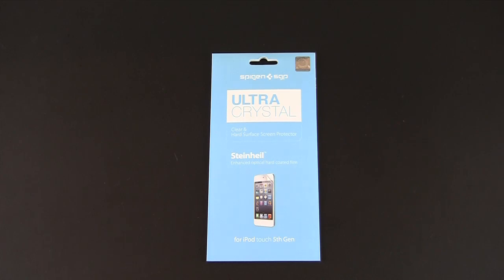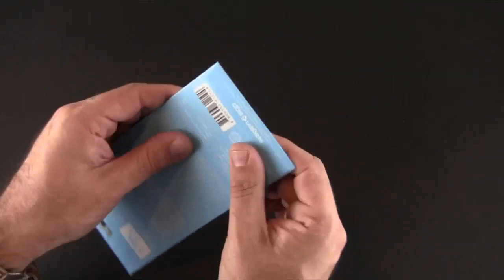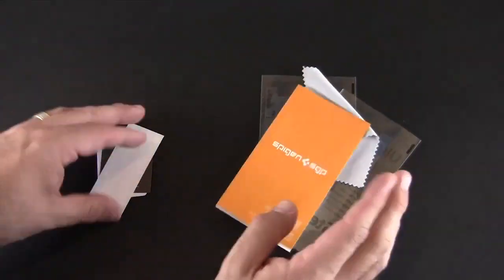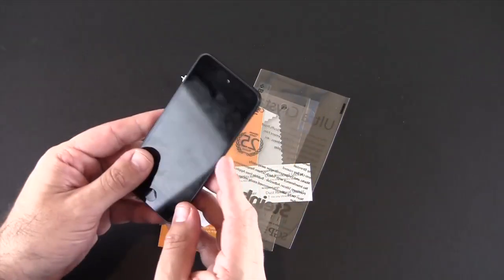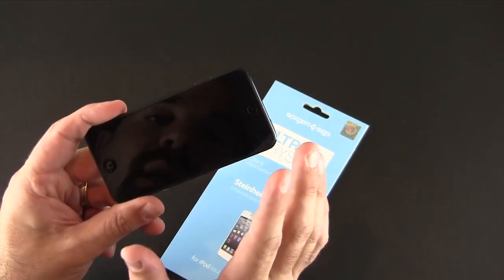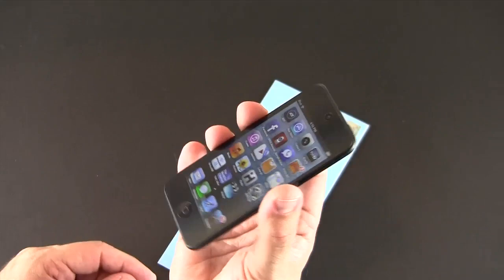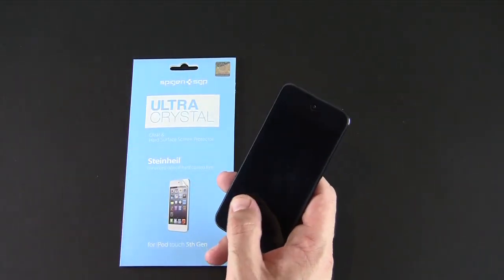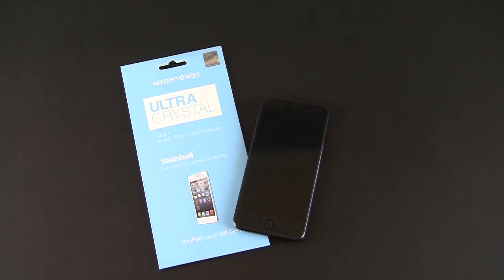iPod touch 5G Spigen SGP Ultra Crystal Screen Shield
In this video I review the Spigen SGP Ultra Crystal Screen Shield for iPod touch 5G